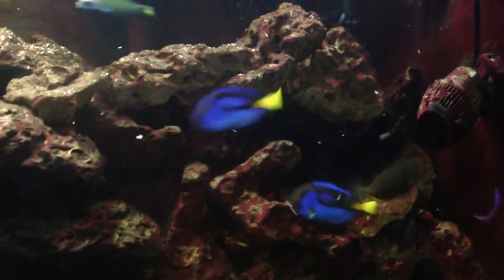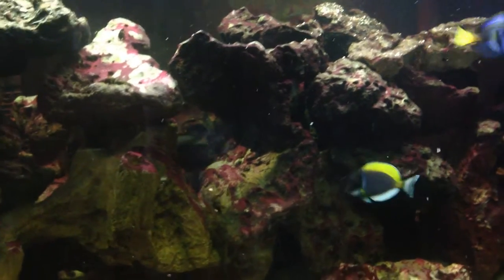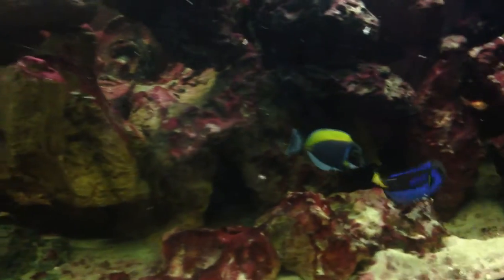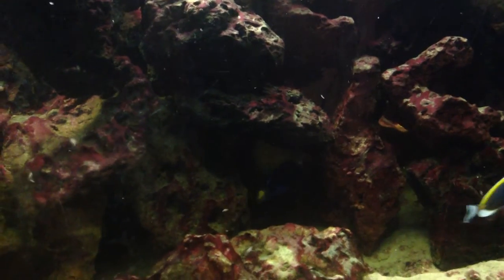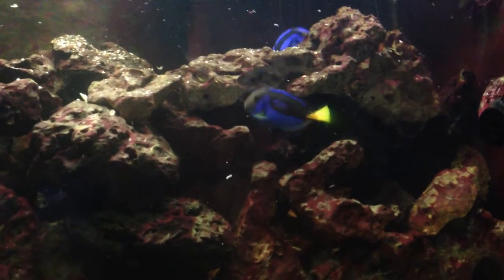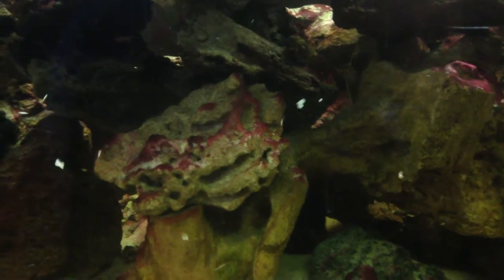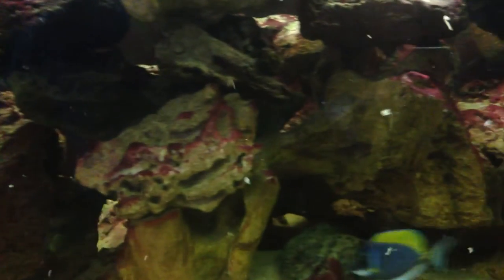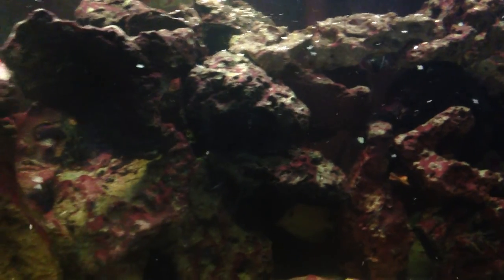Picking Out A Fish Like a Pro ~ Saltwater Fish Pick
In this video I explain the method in which I used to select a fish for my fish tank. Every fish hobbyist has to do their very best to make sure to not impulse buy! While picking out a fish ask the store how long the fish has been in their possession & to feed them in front of you. If the fish has been in their system for 2 or more weeks & is eating most likely it's a healthy/strong fish. I hope you enjoy the video.